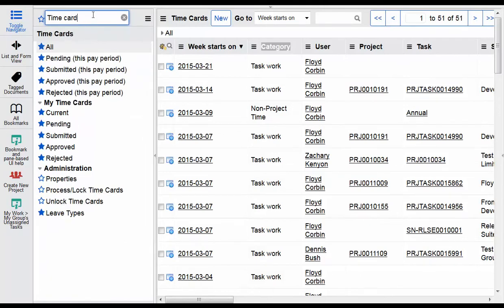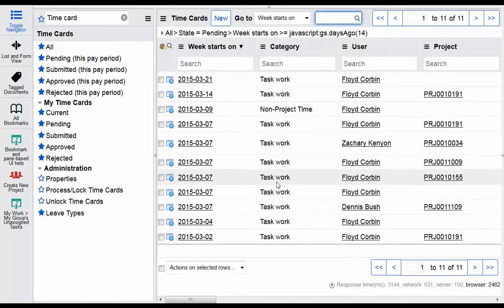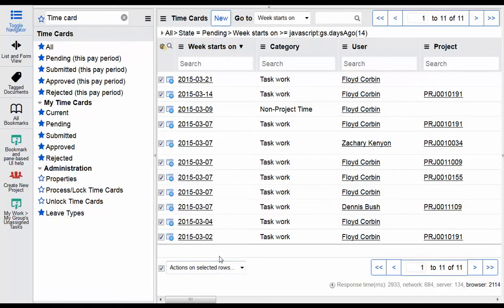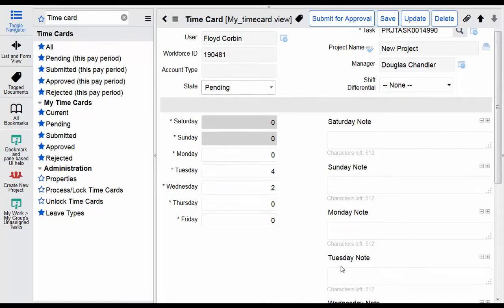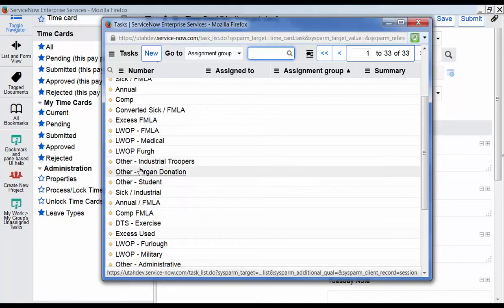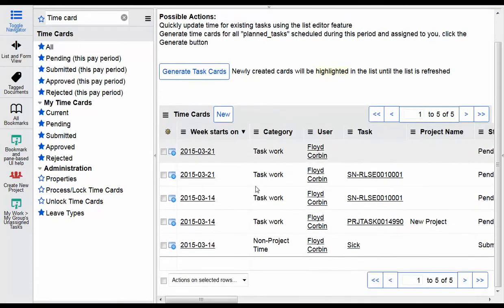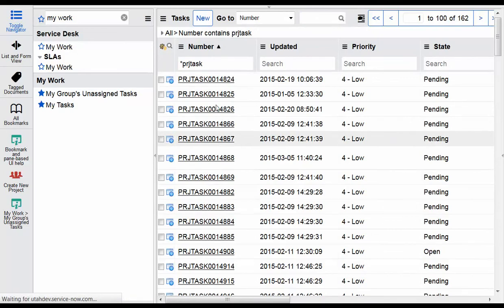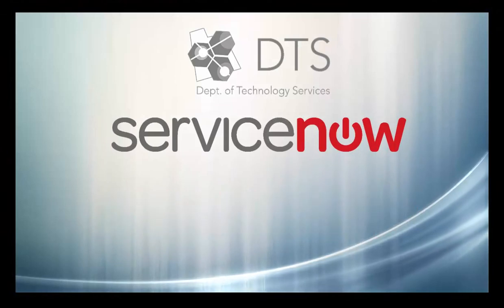Training Three: Time Card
Training Three: Time Card with Service Now